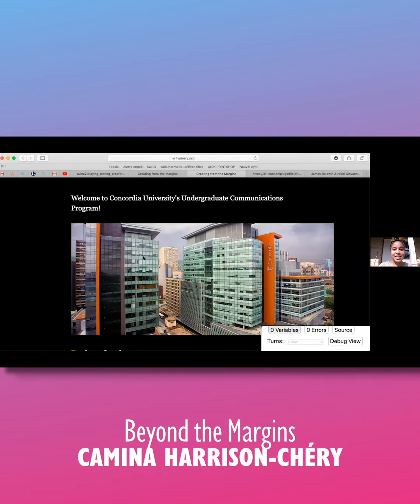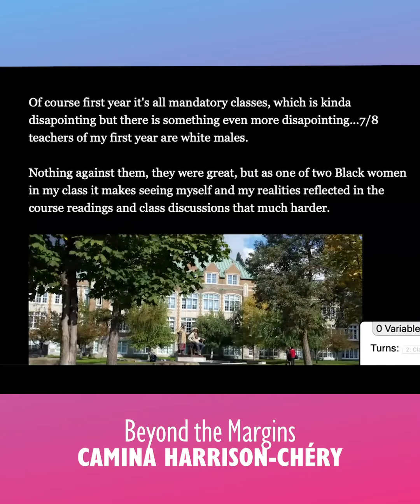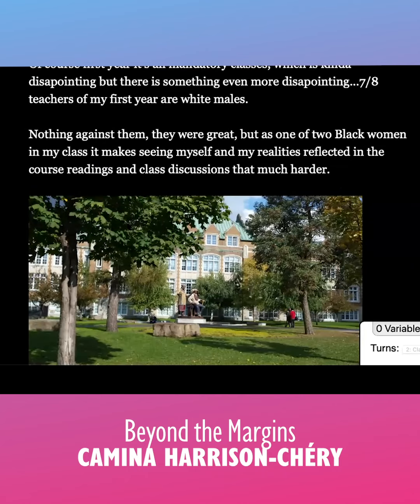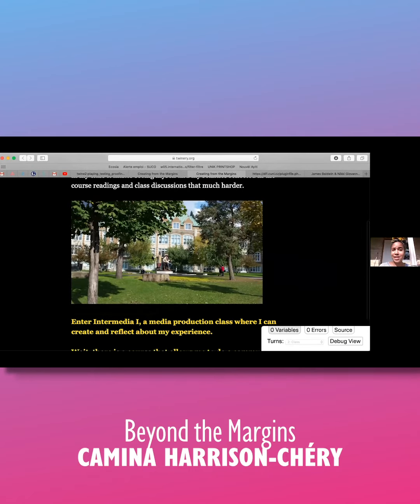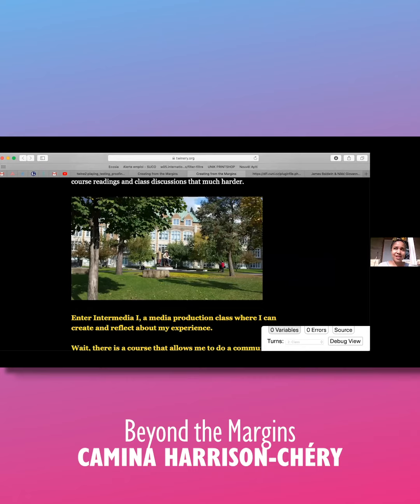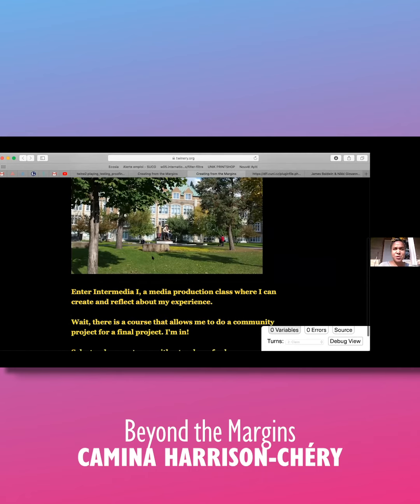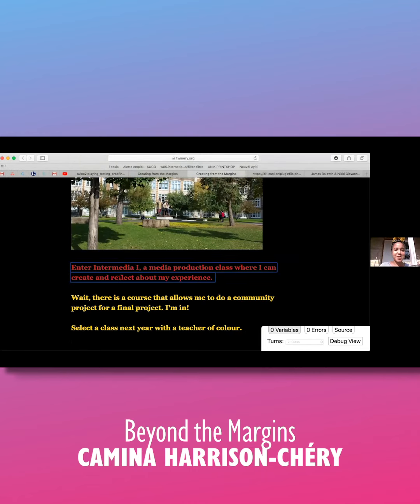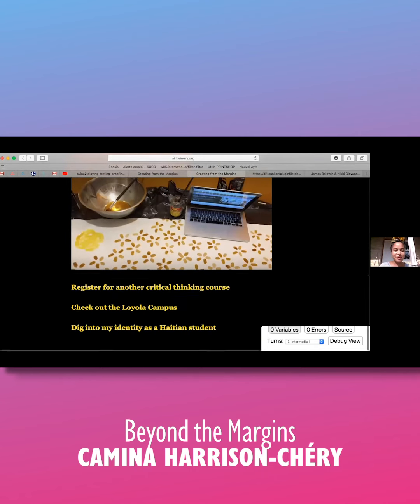Spark! Campaign Celebration: Camina Harrison-Chery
The culmination of 3+ years of consultative work with students, faculty members, and student life professionals at Concordia. To celebrate, we have selected 8 student artists to exhibit how and why they engage on campus. The exhibition of their work, and the facilitated discussion in relation to their creative work is entitled Depictions of Engagement.